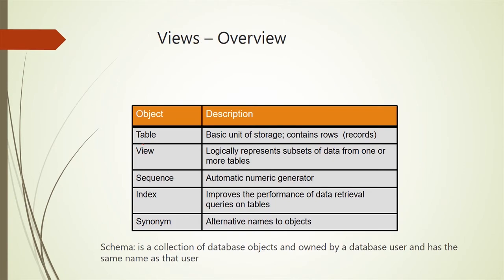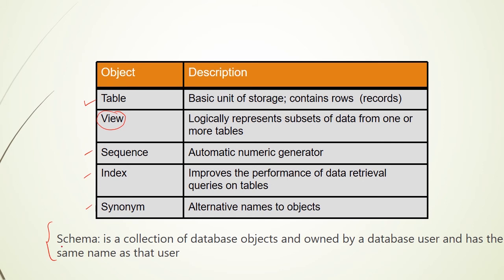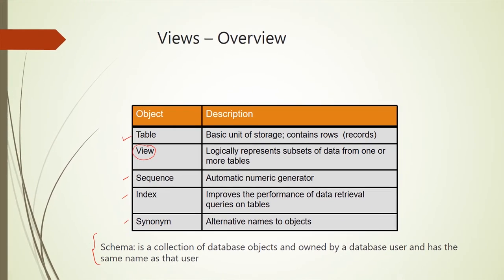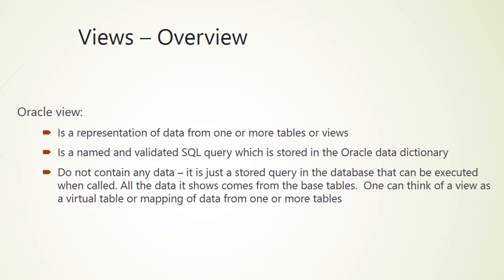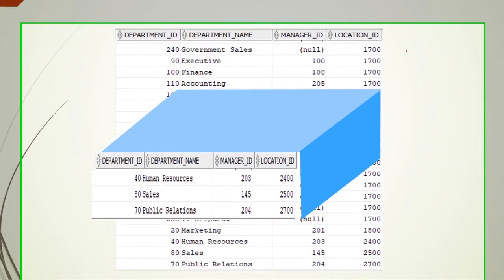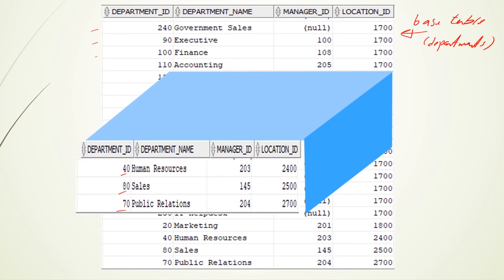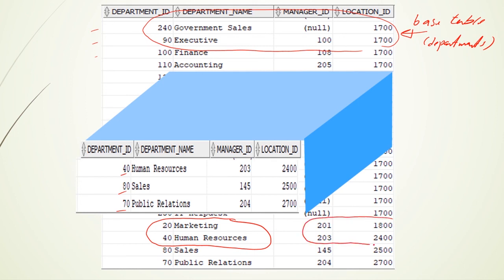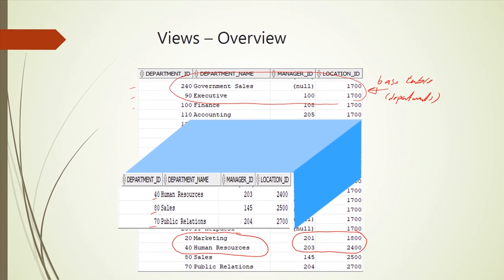Oracle SQL Chapter14 lesson01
Views Overview